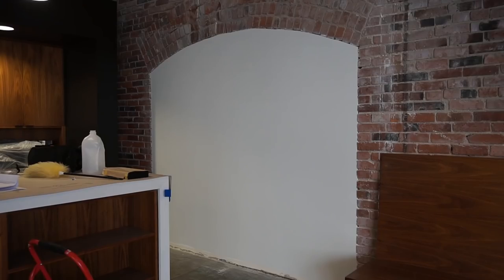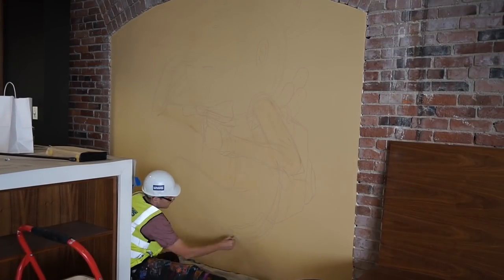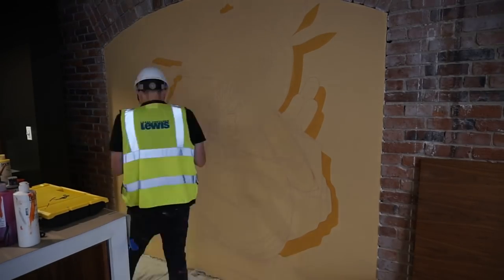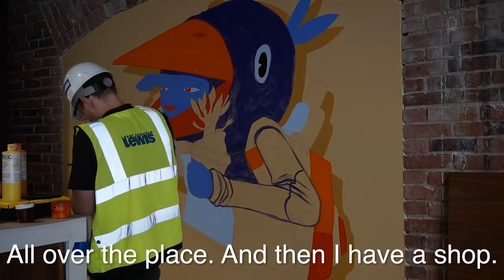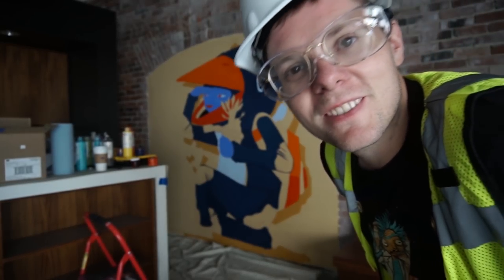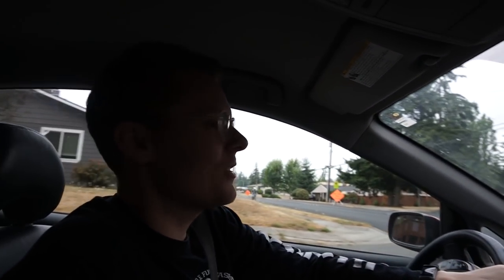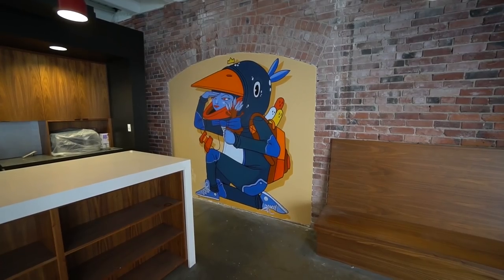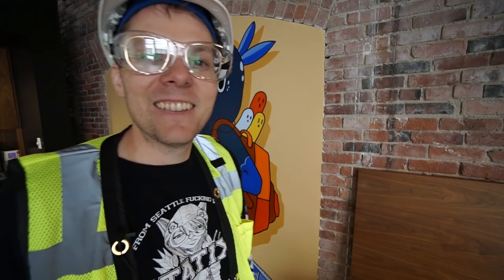Painting a Mural as FAST as Possible!! - Office Space Mural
Thanks so much to my Tier 3 and above Patrons: Sharron Condren, Meagon Cortes, Frankie Robinson, and Ron Robinson

Statix
210 S Washington St
Seattle WA 98104

I made the beats and background music in this video.